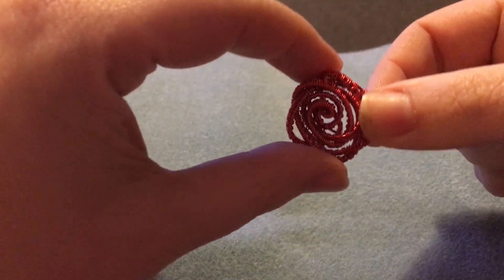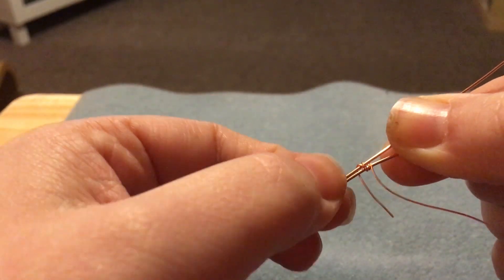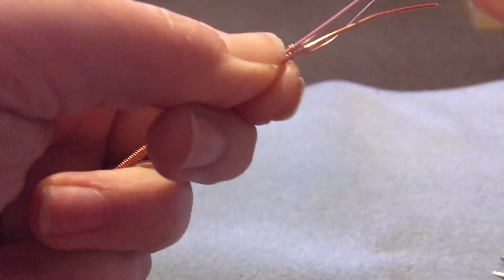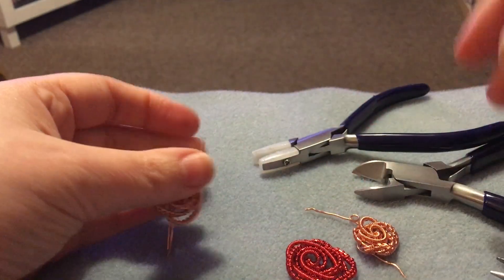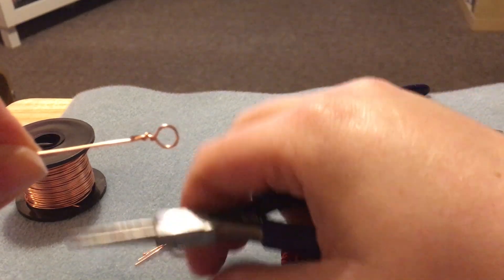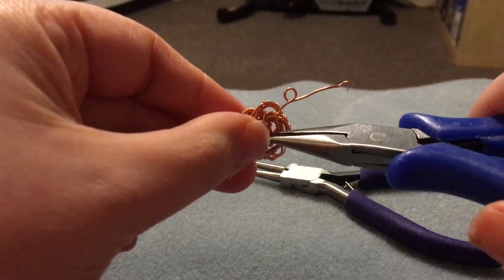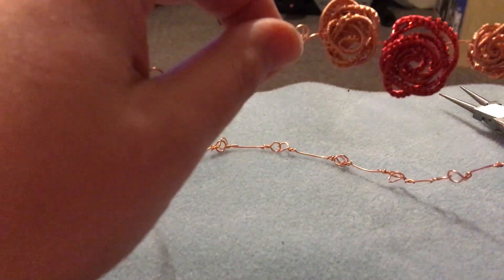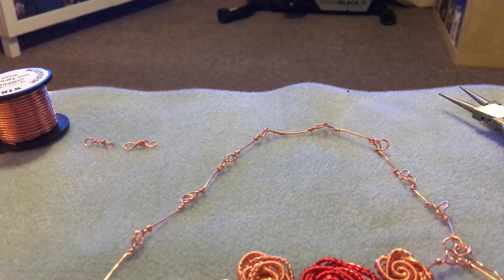Wire Rose Tutorial Necklace Tutorial, by Isabel Grouse for Charming Beads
Create a beautiful Wire Rose Necklace, using nothing but wire! Perfect for Valentines Day.